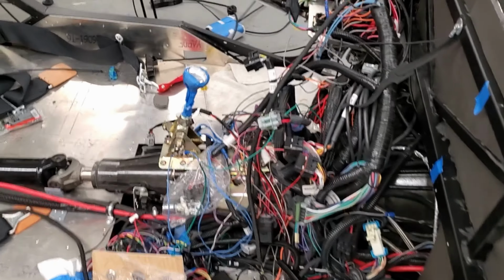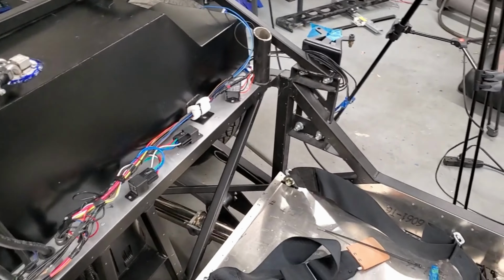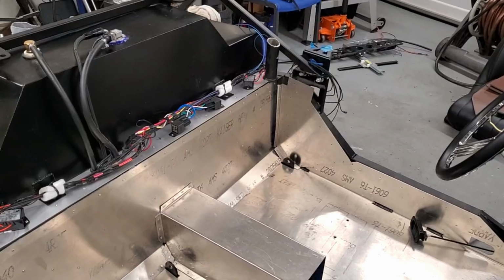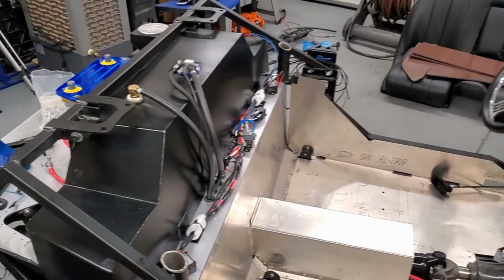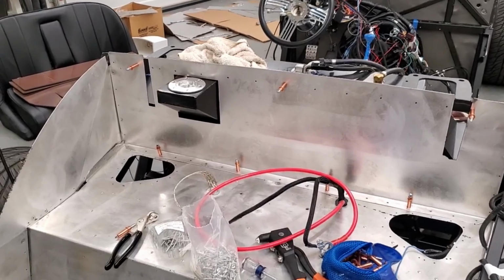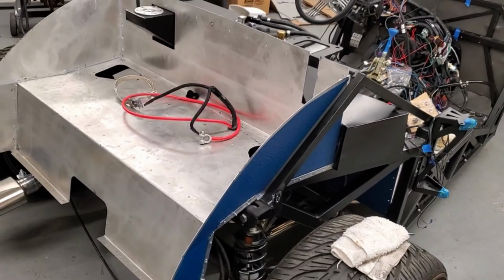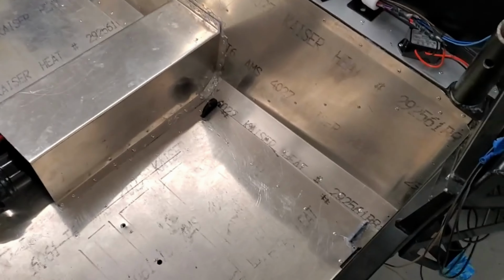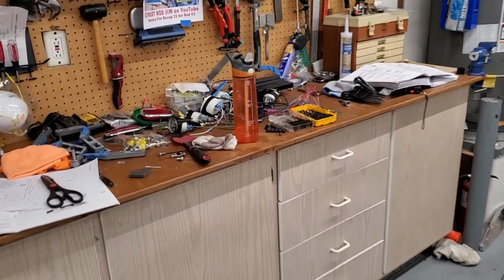Factory Five 33 Hot Rod V2 - Interior Assembly - Panels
Street Rod Jim finalizes is panels in his Factory Five 33 Hot Rod V2.  Factory Five 33 Hot Rod V2 Required Supplies

About this Channel:
Street Rod Jim is a channel about maintaining, building and appreciating cars.  Jim is currently building a Factory Five 33 Hot Rod V2 kit car and 1966 Econoline Van and will be showing the process as he goes.